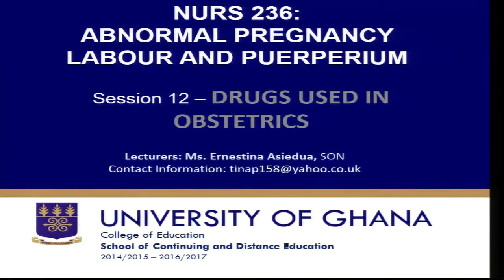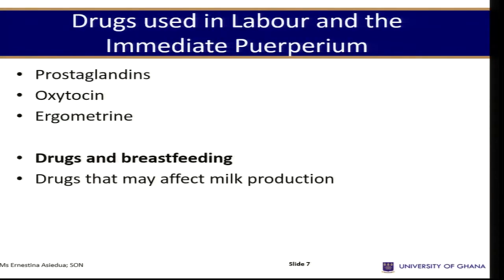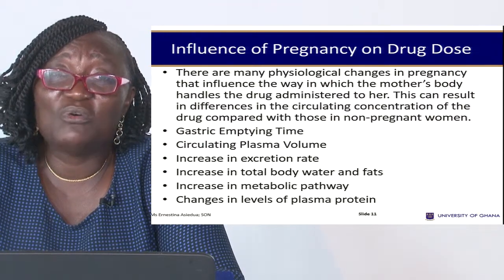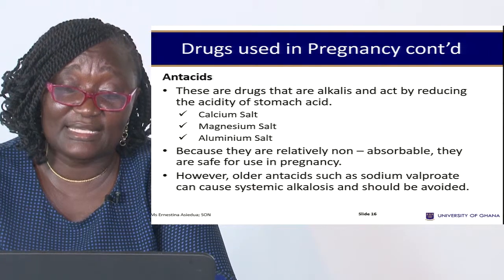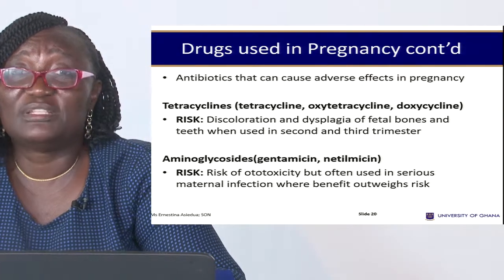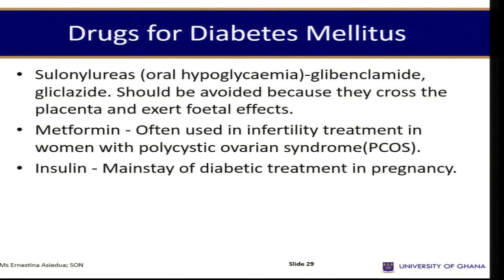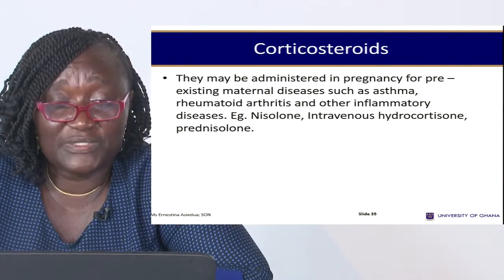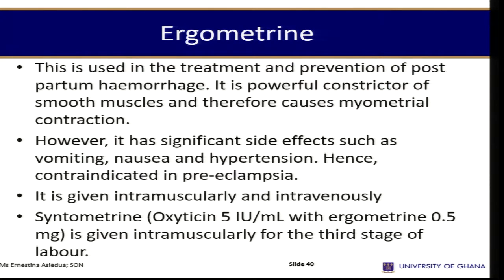session 12 drug used in obsteric